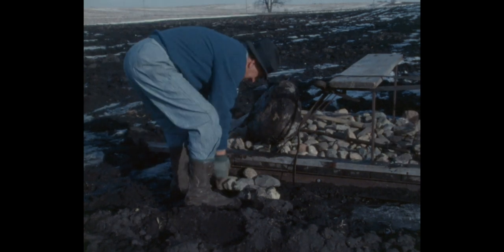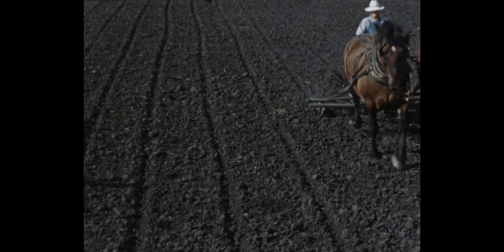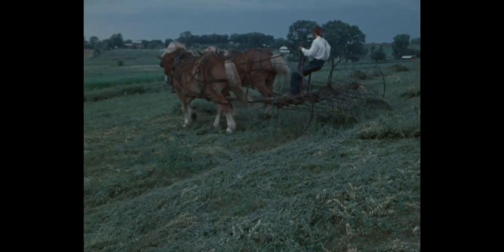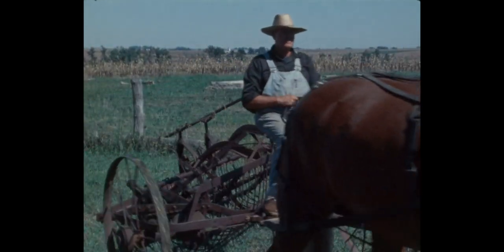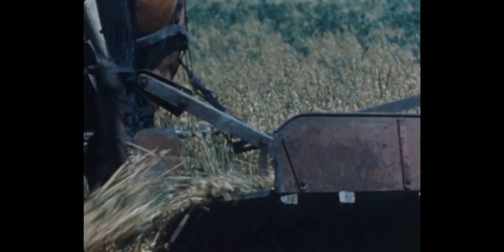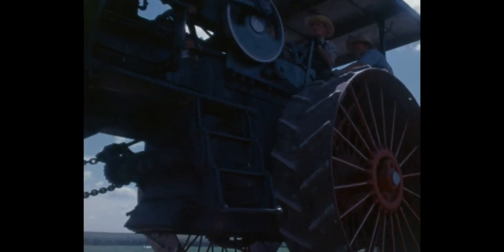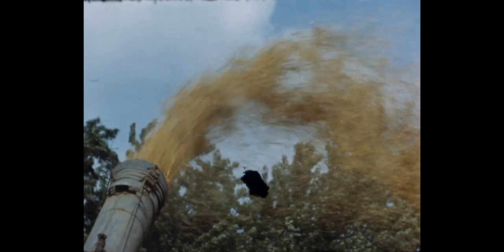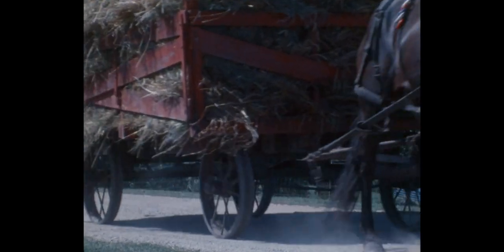When We Farmed With Horses (A/B Roll)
This film focuses on the draft horse around which agricultural practices of the Midwest developed in the late 19th and early 20th centuries. Comments on the evolution of equipment, seasonal activities, and the combination of frustrations and pride in workmanship which characterized farming during that period.
Awards: CINE Golden Eagle Award

Original Date: 1979

Original Creators: ISU Film Production Unit

Original Format: 16mm A original A/B roll with composite optical soundtrack.  1979 Kodak date code.